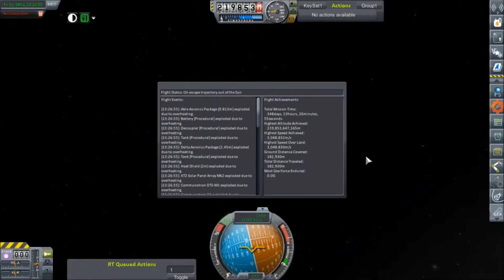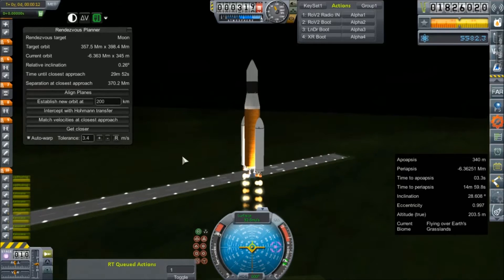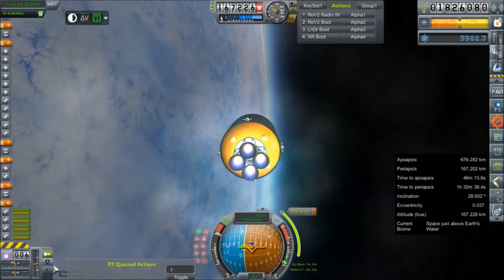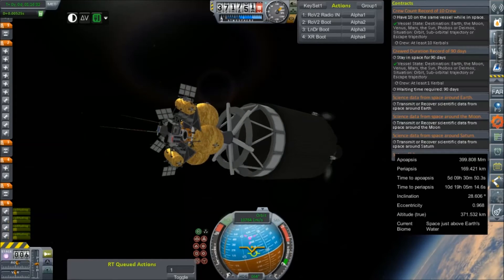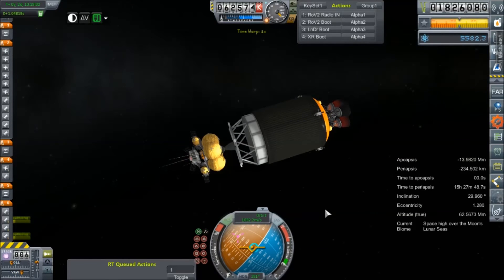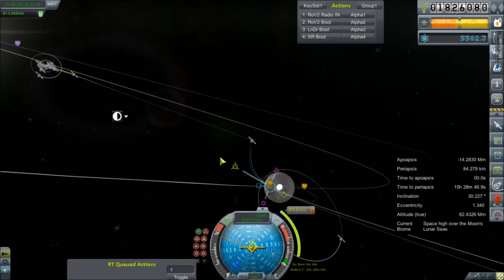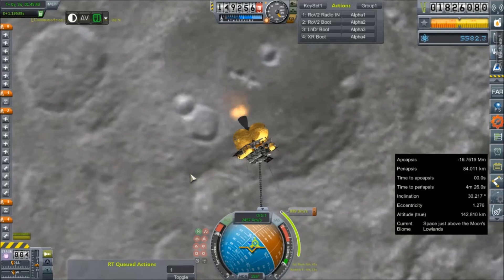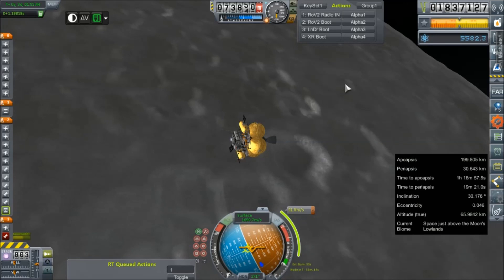KSP RP-0 #210 RoV2 Launch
Now that testing on Earth is completed, it's time to see how a rover will behave in the low gravity of the Moon.  And also a way to test delivery systems and landing.

Mod List for this Series:

Toolbar
Contract Configurator
Contract Packs
Custom Barn Kit
Deadly Reentry
Diazo
Dmagic Utls
Engine Group Controller
FAR
Firespitter (core)
Impact Science
Kerbal Renamer
Kopernicus
KSC Switcher
MagiCore
MagicSmokeIndustries
MainSailor
PlanetShine
Procedural Fairings
Procedural Parts
RCS Build Aid
Real Chute
Real Fuels
Real Heat
Realism Overhaul
Real Plume
Remote Tech
RP-0
Scansat
Scatterer
Ship Manifest
Smoke Screen
Solver Engines
StretchySNTextures
SXT
Taerobee
Test Flight
Texture Replacer
Thunder Aerospace
TriggerTech
TweakScale
VenStock Revamp
ModuleManager